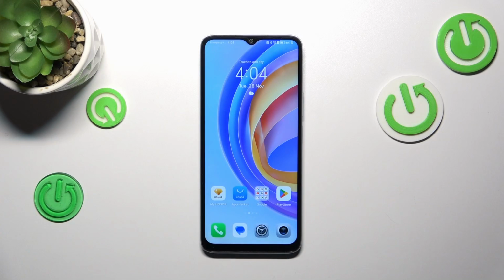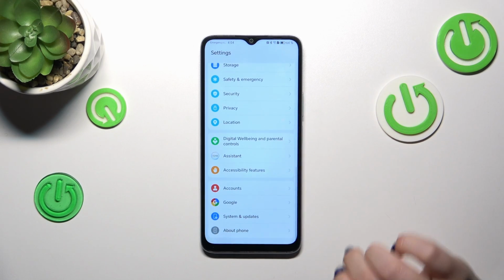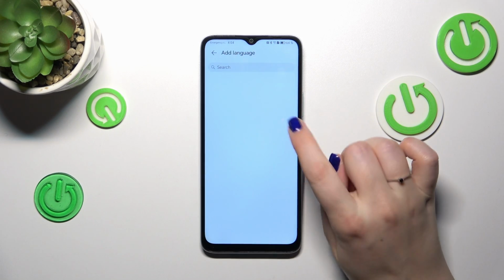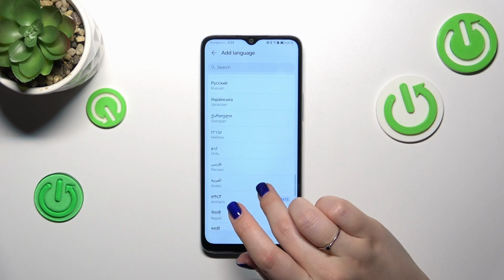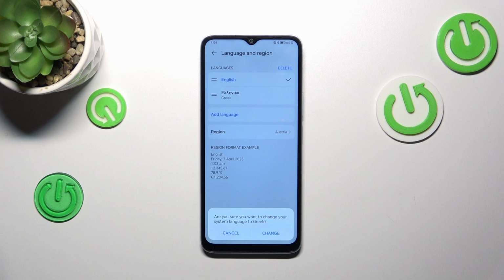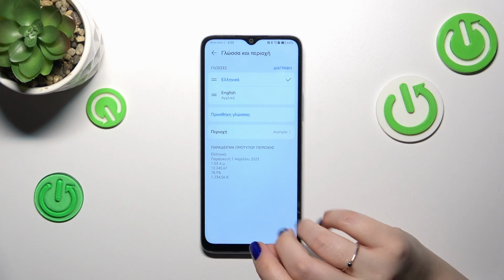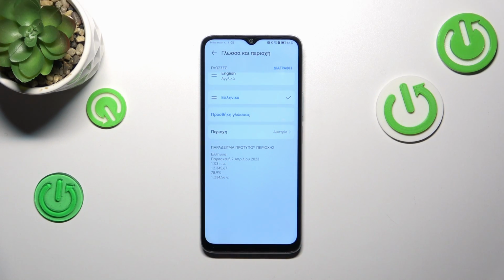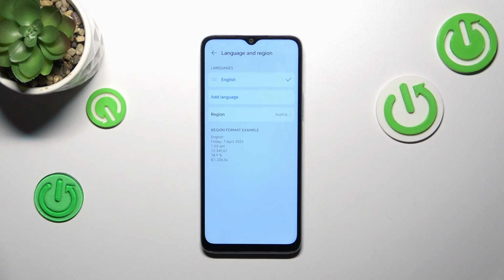How to Change the System Language on HONOR X6a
Personalize your HONOR X6a experience by changing the interface display language with our tutorial. Dive into step-by-step instructions, allowing you to navigate through language settings seamlessly and customize your device to your preferred language for an enhanced and personalized smartphone interface.

How to modify the system language on HONOR X6a? How to set an alternative system language on HONOR X6a? How to change the interface display language on HONOR X6a?